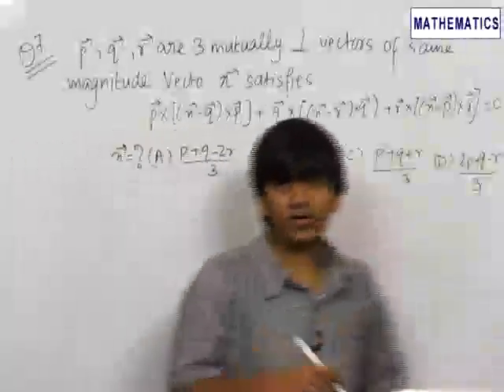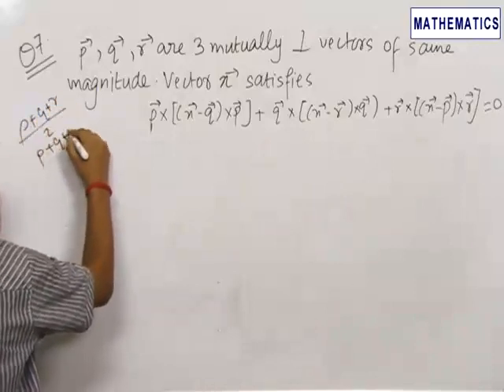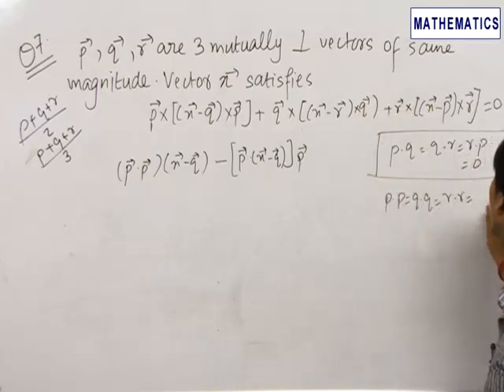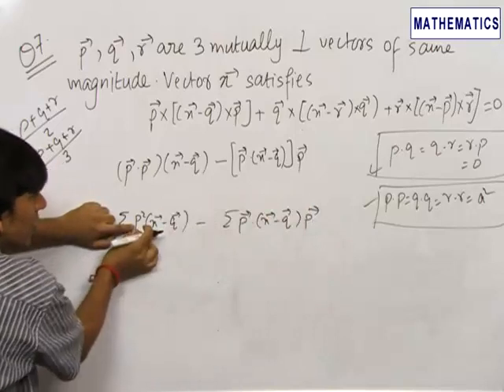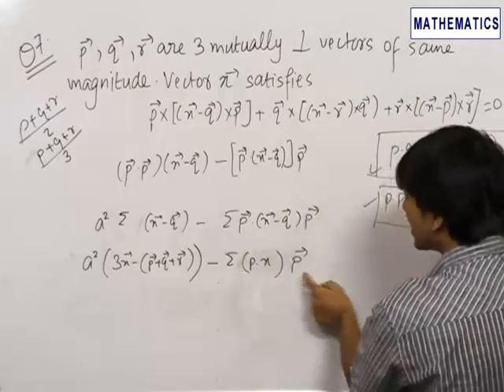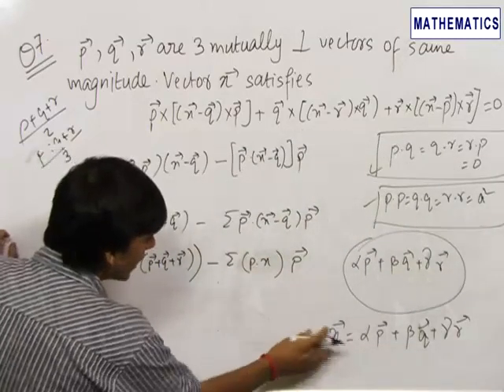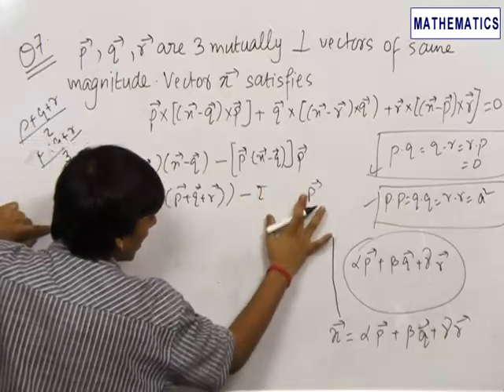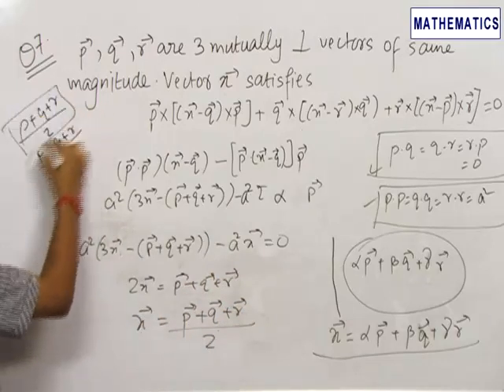Solved problem of Vector Algebra based on new JEE Pattern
Solved problem of Vector Algebra based on new JEE Pattern using different concept to solve the problems.